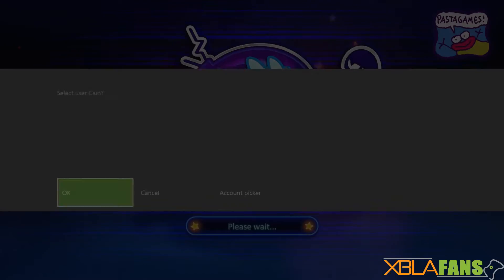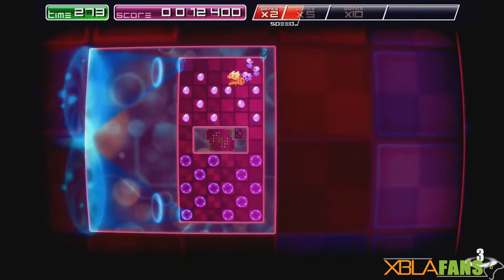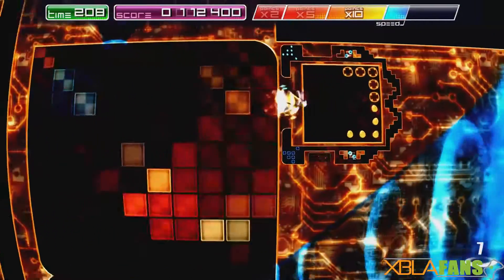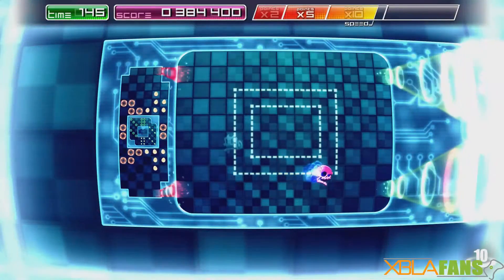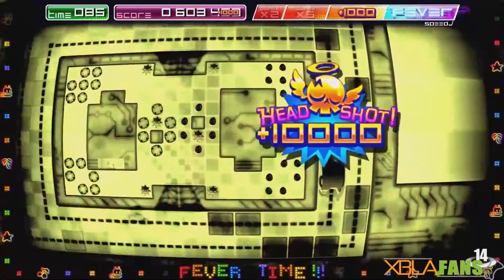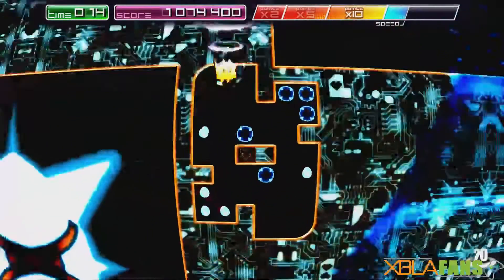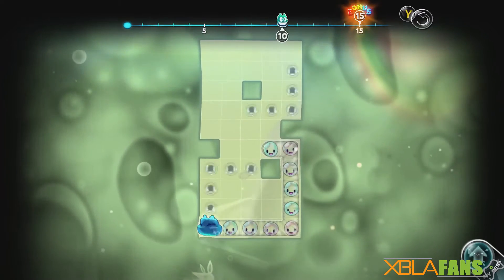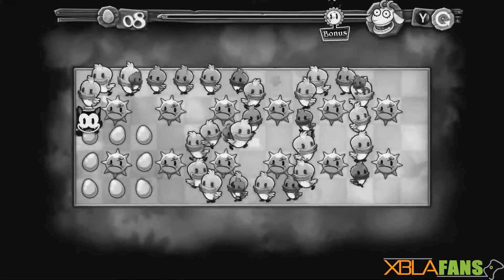Pix the Cat Xbox One Quick Taste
Pix the Cat released on Xbox One on February 8th, 2017 for $9.99 by Neko Entertainment. The game is an arcade game that plays similar to PacMan and Snake. The game also has a very alternative play modes.

Cain plays through a preview section of the game. Check out the full game on release day at Twitch.tv/xblafans.

A copy of the game was provided for this video.